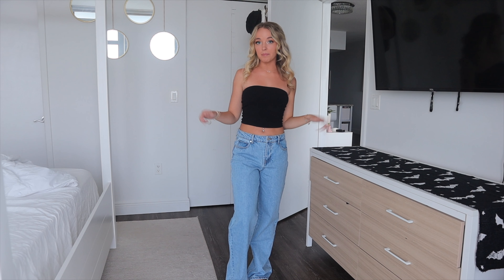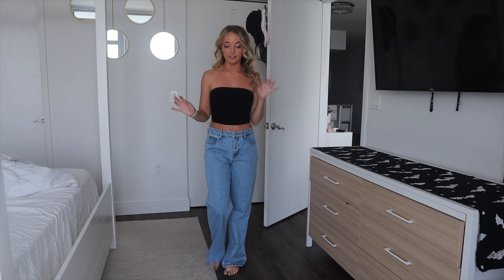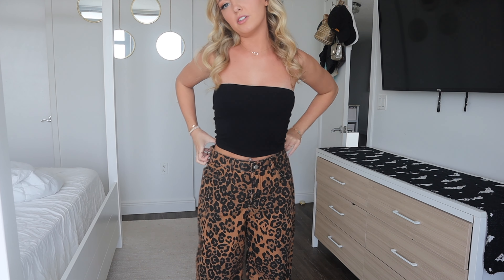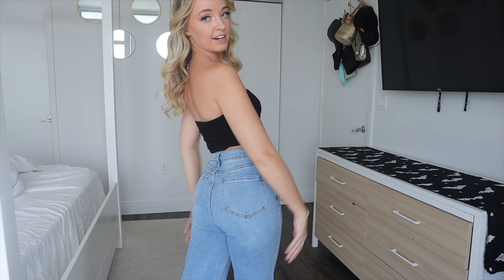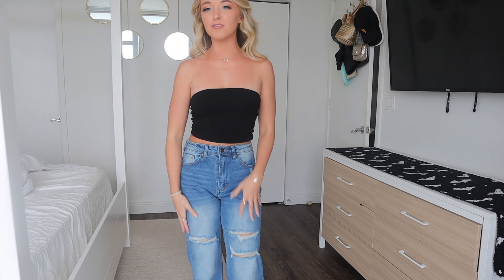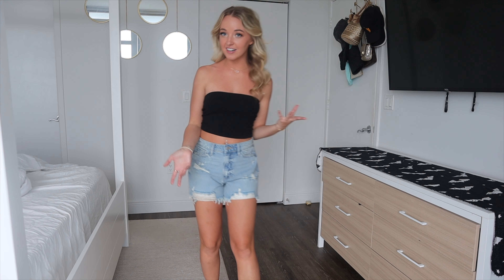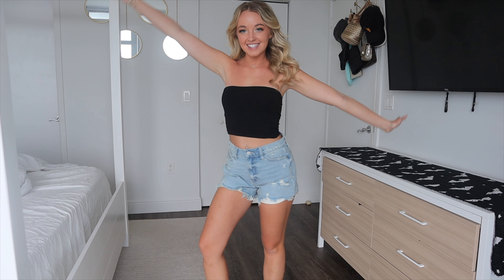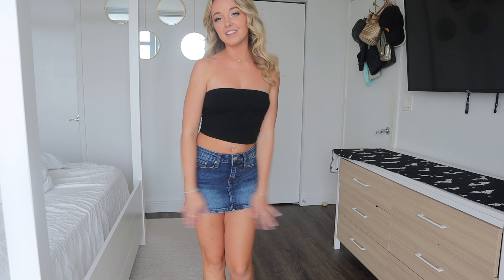FASHION NOVA DENIM HAUL ~ Mini Skirts, Jeans & Shorts!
She's A Wild One Leopard Print Wide Leg Jeans - Brown Combo
Dream Come True Non Stretch Cut Off Denim Shorts - Light Wash

Age - 25
Location - Miami